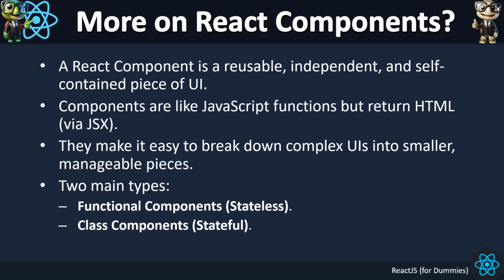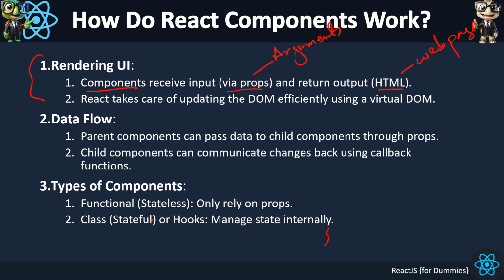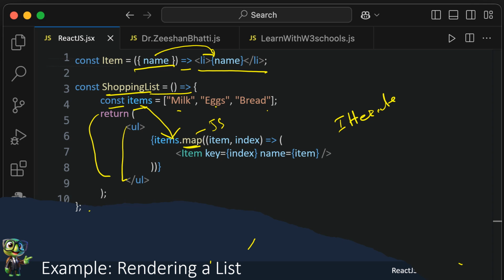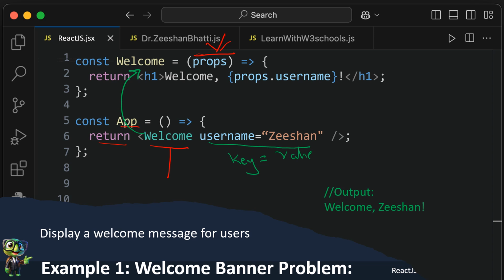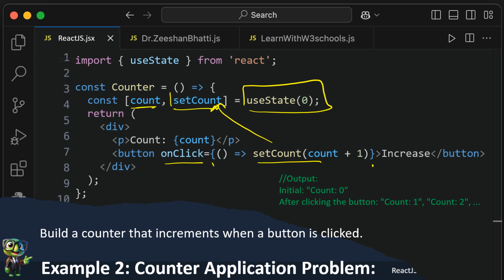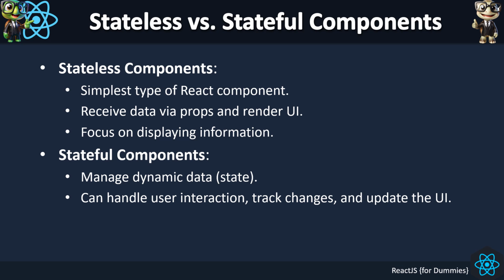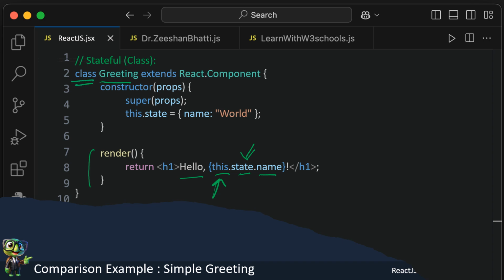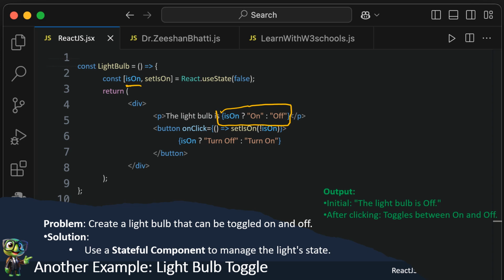SOLVE React JS Component Confession ✅ Stateless vs Statefull ReactJS component 🥊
Are you confused about React JS components? Don’t worry, in this video, Dr. Zeeshan Bhatti will break down the difference between Stateless and Stateful ReactJS components with simple explanations, real-world examples, and practical code solutions.

By the end of this video, you’ll have a clear understanding of how components work in React JS, and you’ll be able to build clean, efficient, and dynamic applications with confidence.

What are ReactJS components?
Difference between Stateless and Stateful components.
How to use useState for managing state in ReactJS.
Passing data between components.
3 Real-world examples with detailed explanations and source code.
Why components are the building blocks of React JS.
🔥 About the Instructor:
Dr. Zeeshan Bhatti - Passionate Instructor | React JS Expert

📌 Watch this video to level up your React JS skills and become a pro developer!

React JS stateless vs stateful components
React functional vs class components
React JS components explained
Difference between stateless and stateful ReactJS
Passing data in React JS